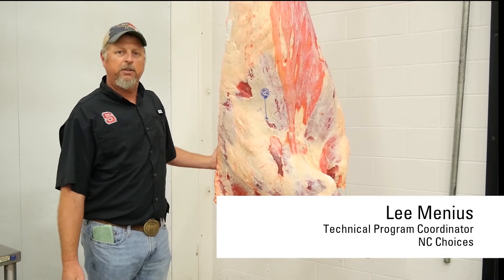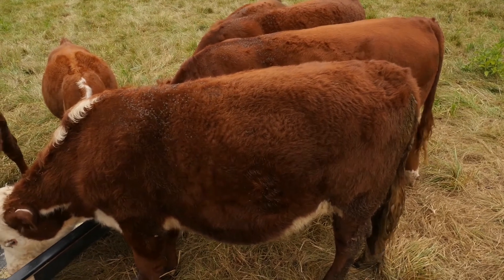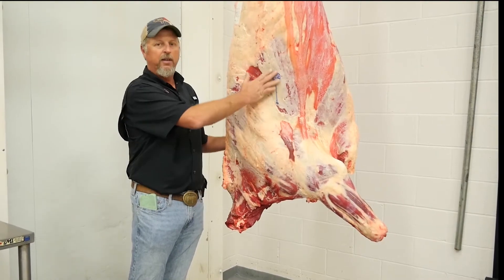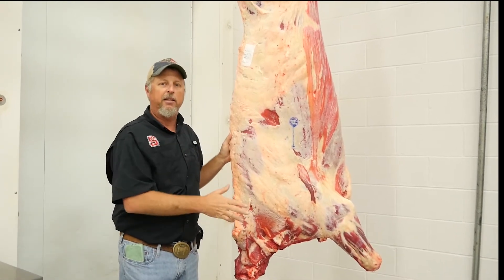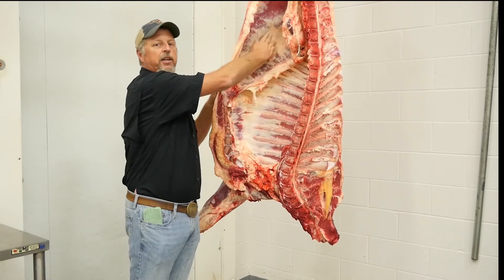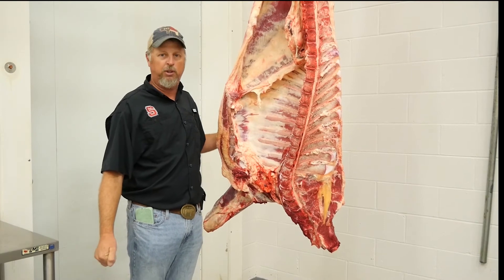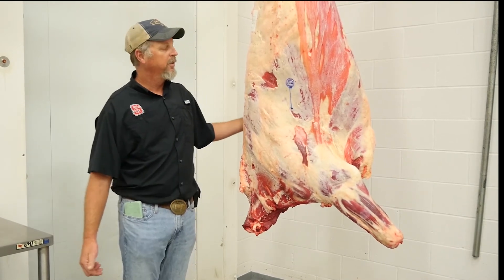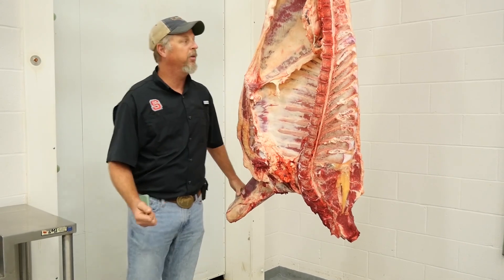Evaluating Finish on Beef Cattle Part II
Warning- this video does contain carcass footage and may not be suited for some viewers.*Be sure to watch Evaluating Finish in Beef Cattle Part I before watching this video.*

Now that you have learned how to evaluate finish (fat) on live beef cattle you might wonder what does that look like on the carcass?  This short video presented by Lee Menius, NC Choices will show you how finish translates from the hoof to the carcass and why it is important for beef cattle to have adequate finish.